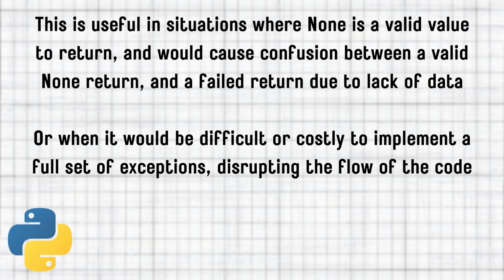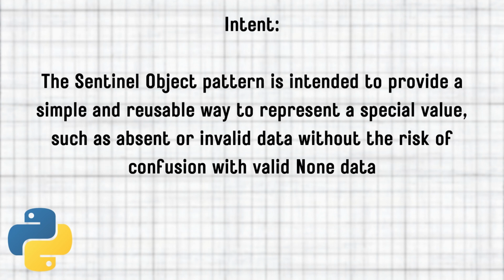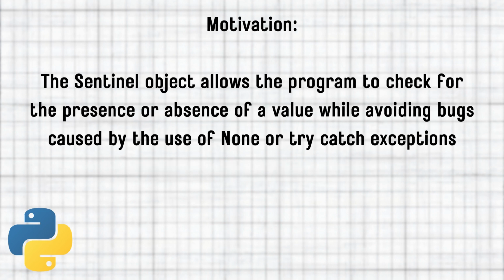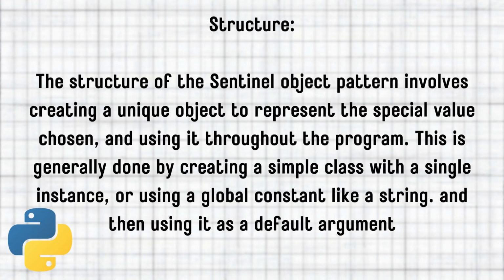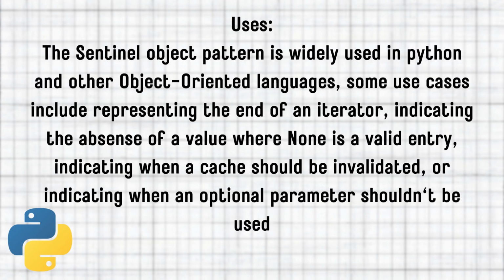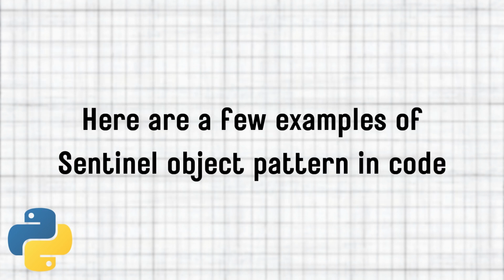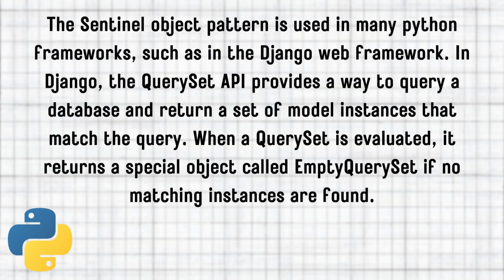The Sentinel Object Pattern Joseph Woods for CIS 476